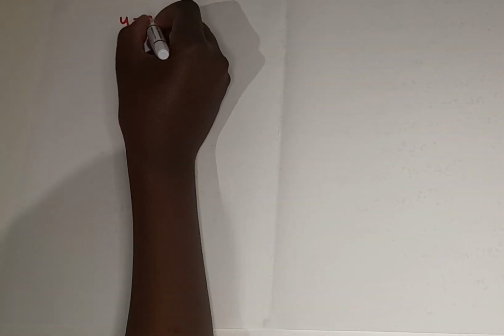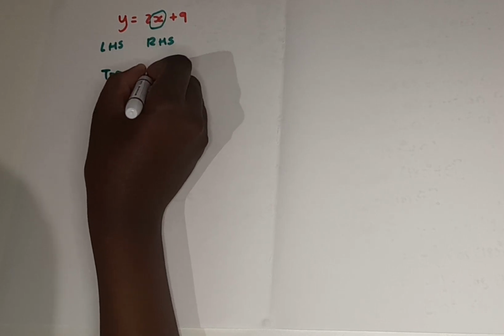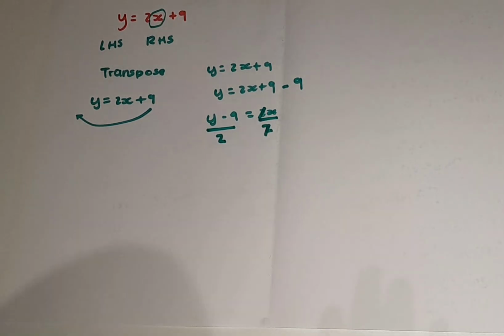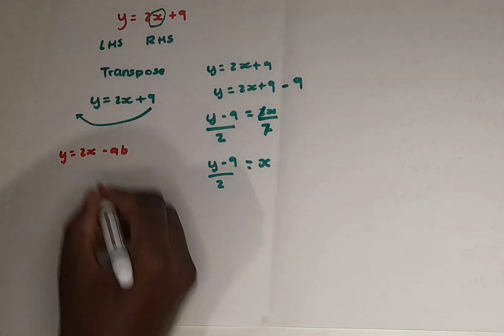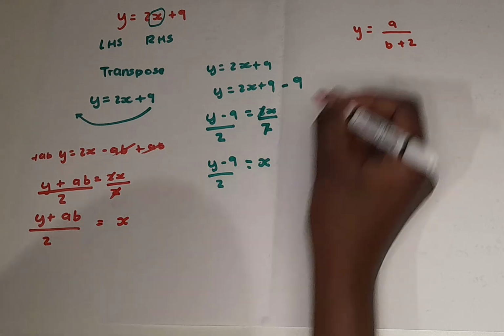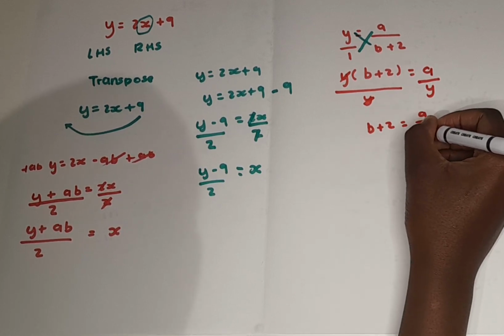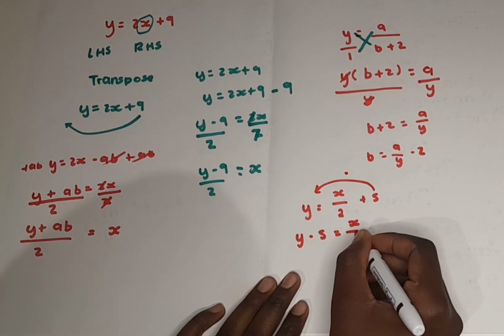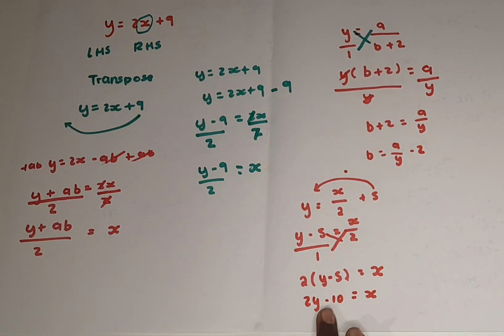Changing Subject of the formula